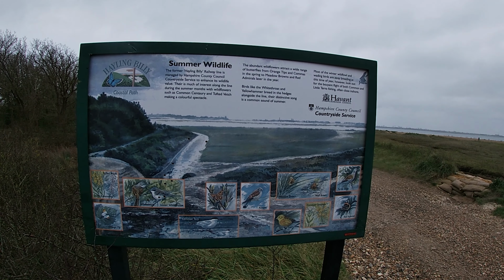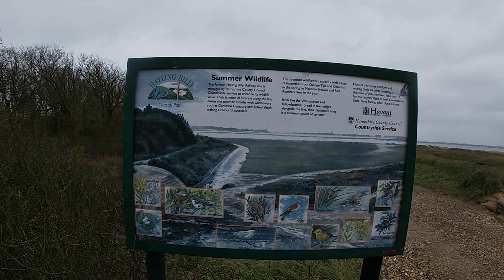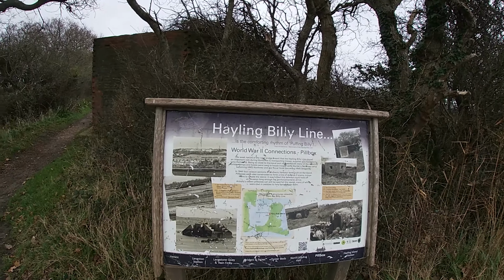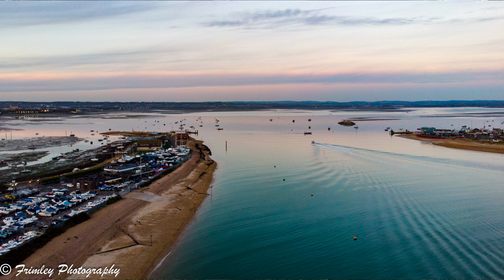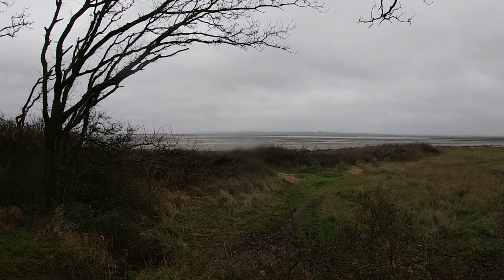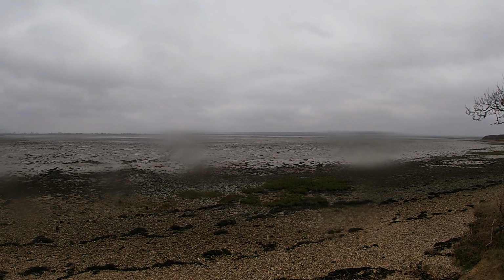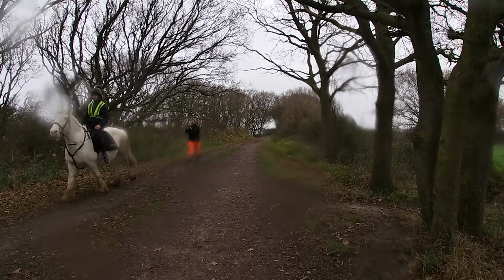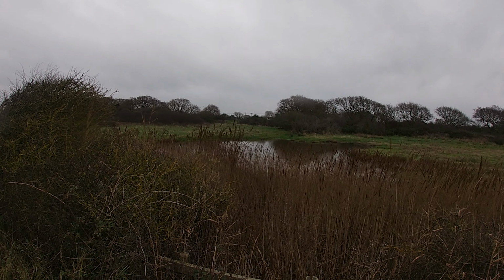Hayling Billy Winter Walk 2024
What is it like to walk the Hayling Billy Trail on Hayling Island on a cold winters day, you may be pleasantly surprised.